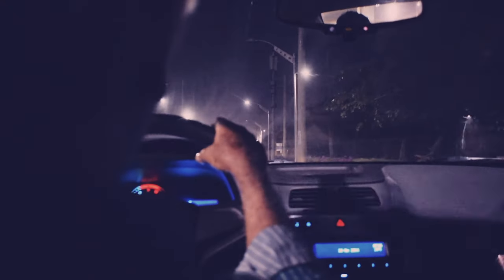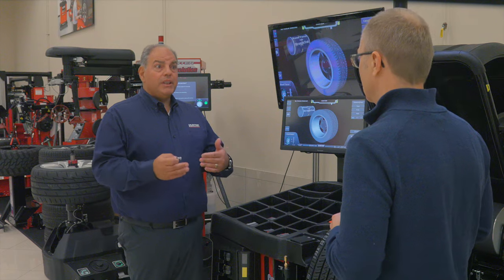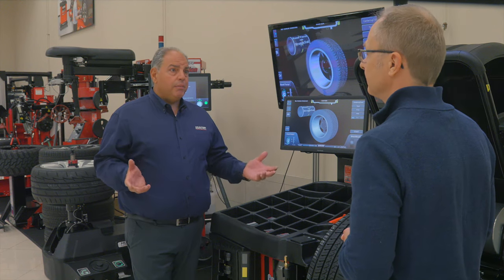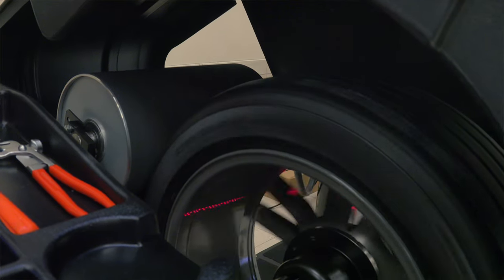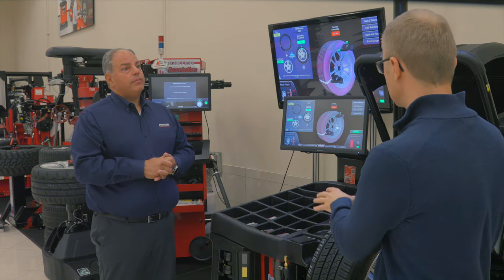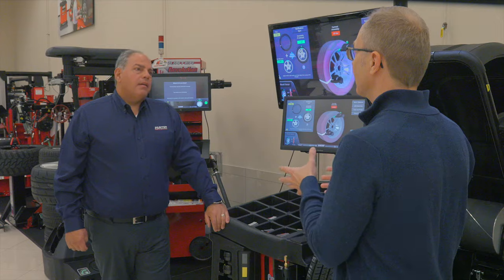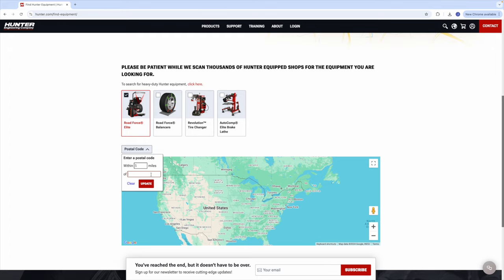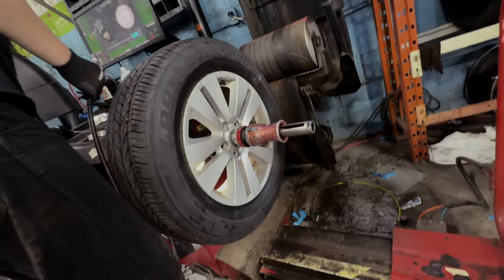Why do my balanced wheels STILL shake? 😩| And how to FIX it 😁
In this video we will explain the benefits of a Road Force balance vs. a regular tire balance. We'll answer the question: Why does my tire shake while driving? Why does my steering wheel shake while driving? Why do my wheels vibrate on the highway? Why do my balanced wheels still shake? How to balance a tire?

00:00 Intro
00:29 Why balanced wheels still shake?
00:58 Why a regular wheel balancer isn't enough?
02:30 Are expensive tires better balanced?
03:41 How a Road Force balancer should be used
07:05 How to find a tire shop with a Road Force balancer near you
07:50 We put the Road Force balancer to the test
08:42 Proof that I haven't lost my mind

All opinions expressed are my own, and are based on interviews with industry experts, and/or my experience as a journalist and editor covering the automotive industry for over 20 years, and/or research I conducted on the specific topic covered in this video.